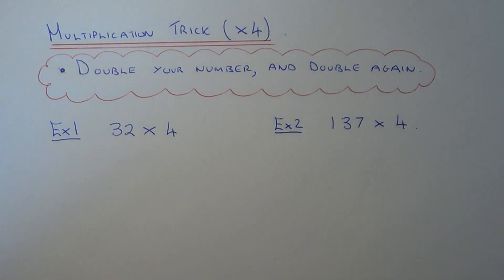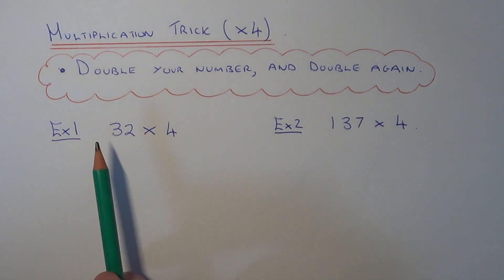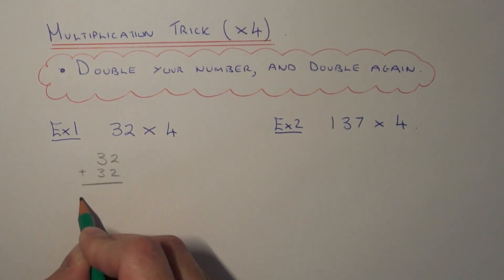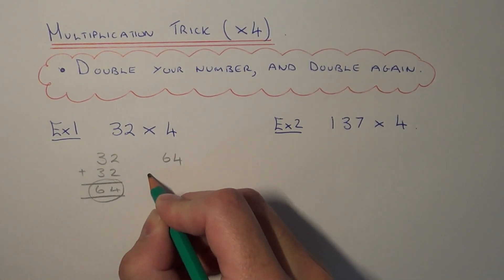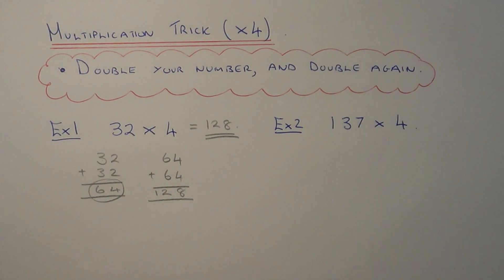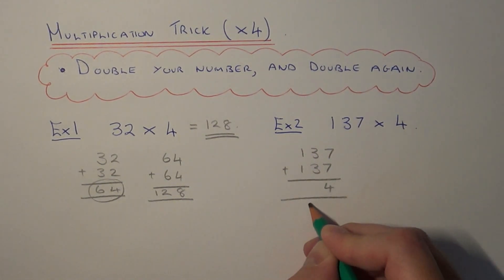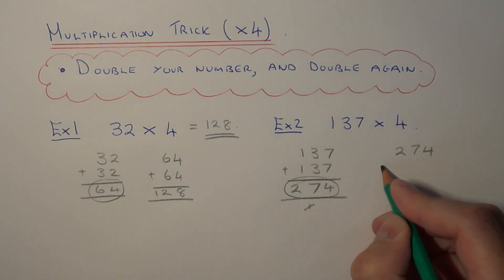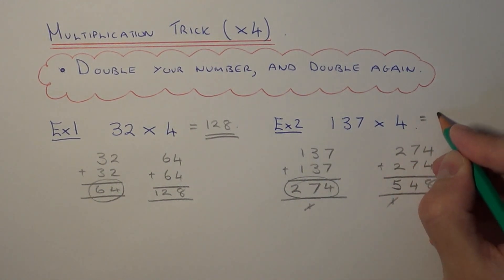Multiplication Maths Trick For Your 4 Times Tables (Quick Method For x4)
This video will show you a cool way of multiplying numbers by 4 without knowing your 4 times tables. All you have to do is double your number and double it again.